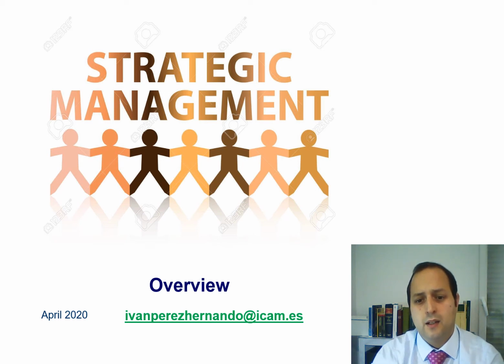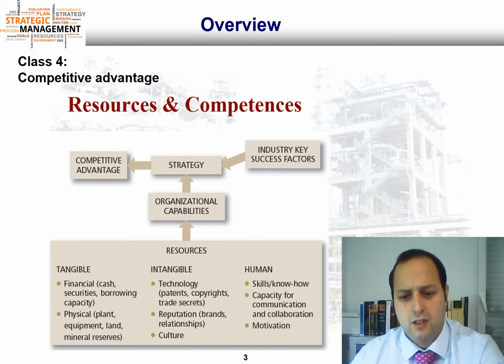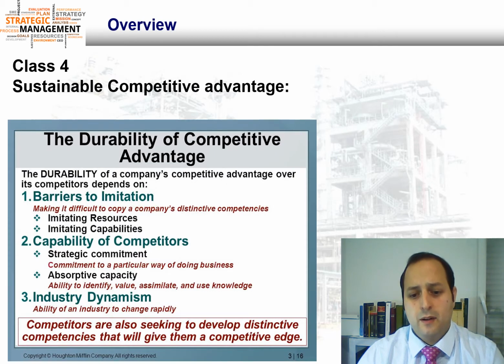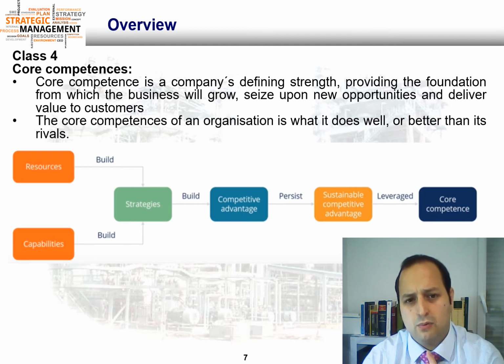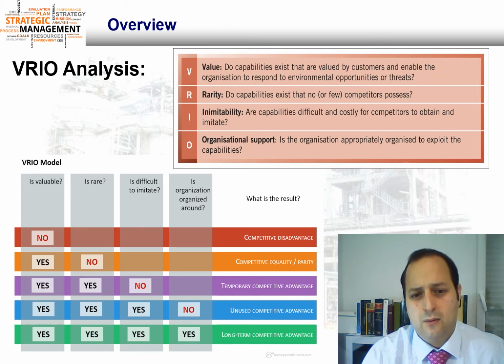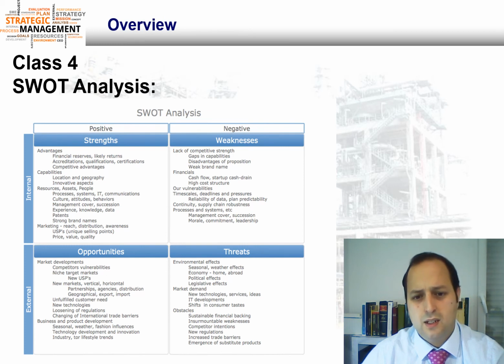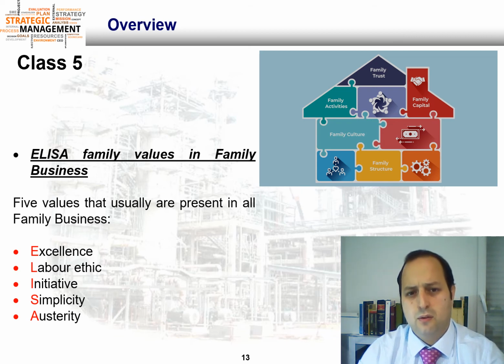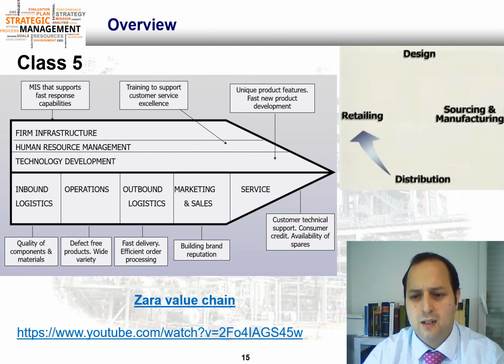Session 6 video 2